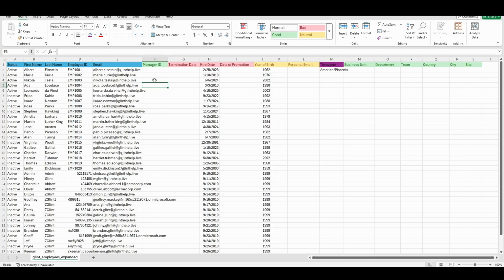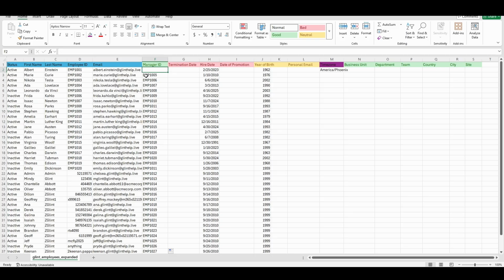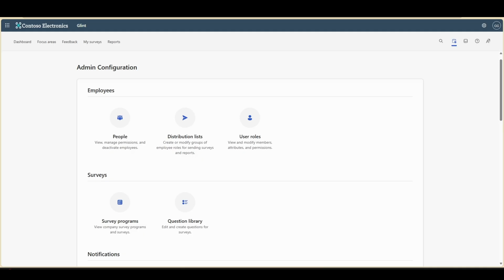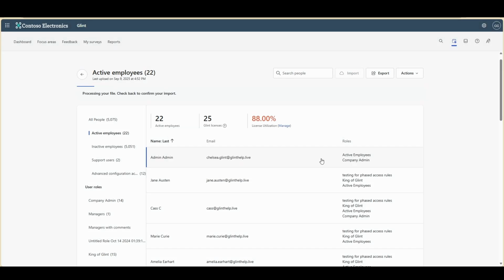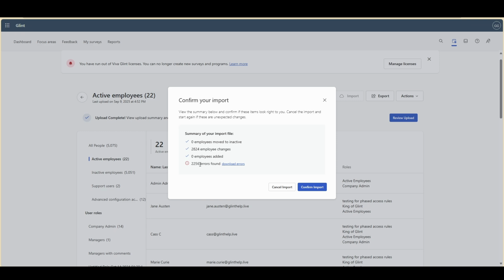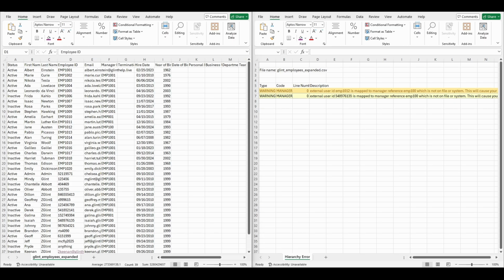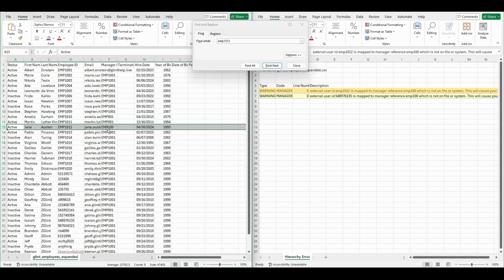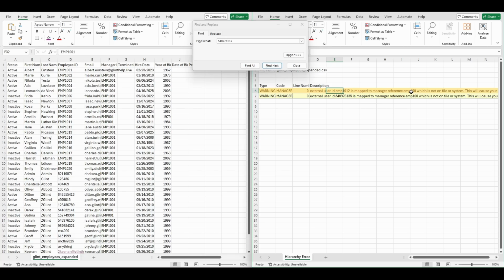Viva Glint Tutorial - 3 - Learning about Manager Hierarchy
In this video we cover the basics of setting up your hierarchy inside of Viva Glint and how to troubleshoot basic manager hierarchy errors.